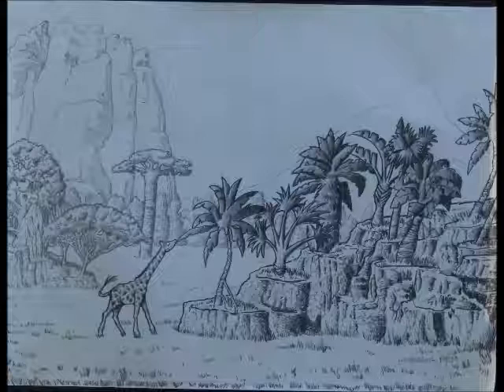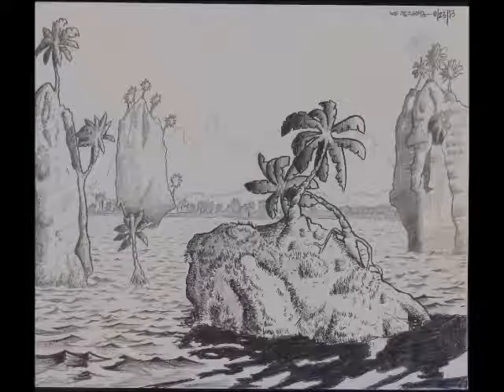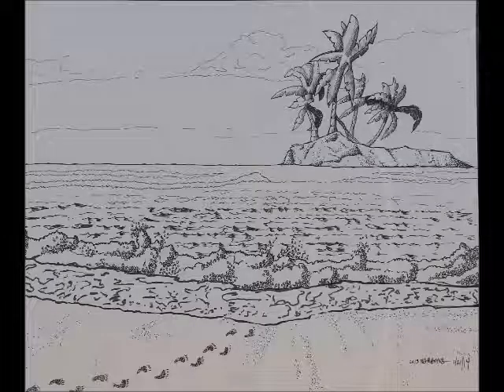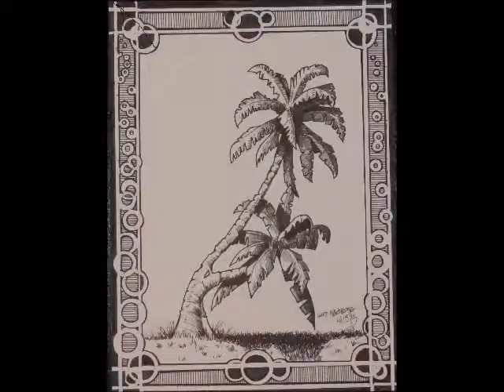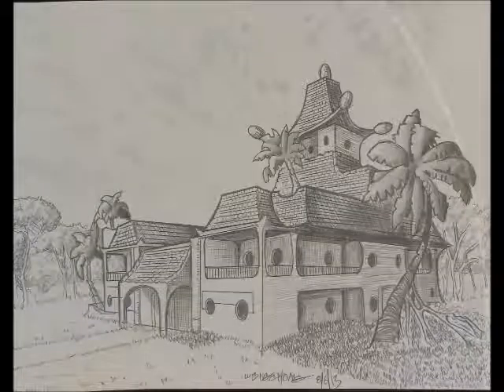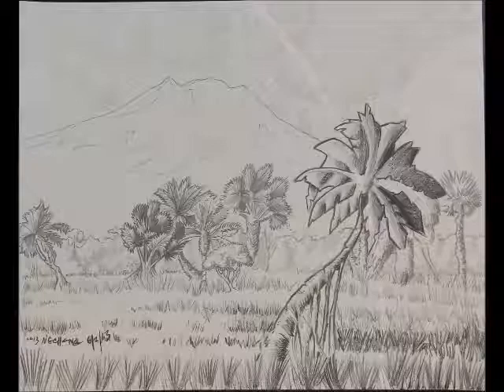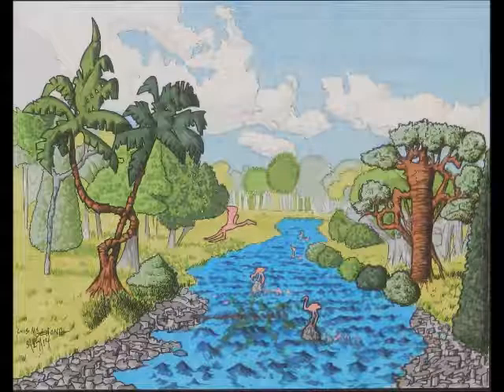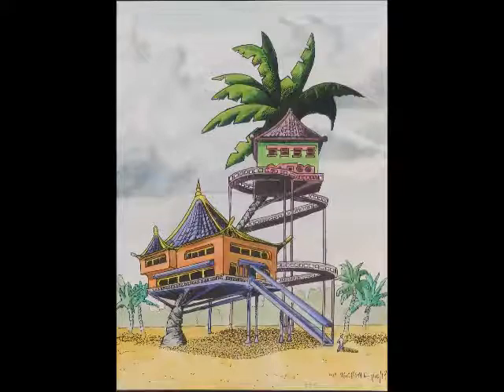LANDSCAPE ART YEAR 2013 2014